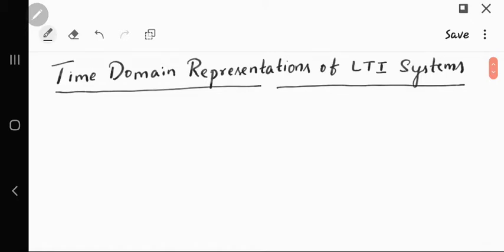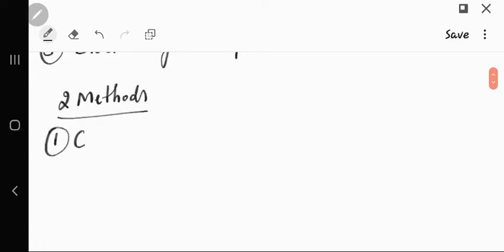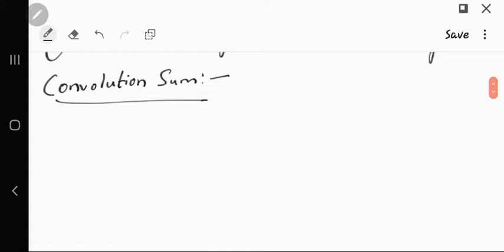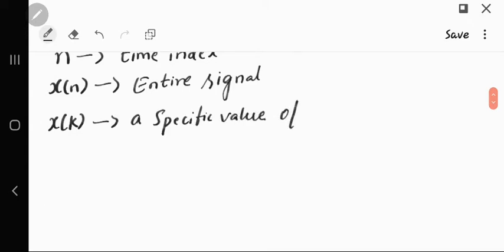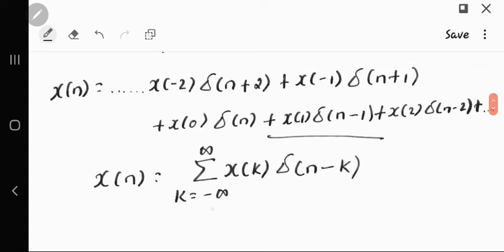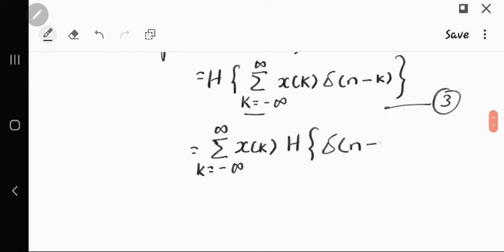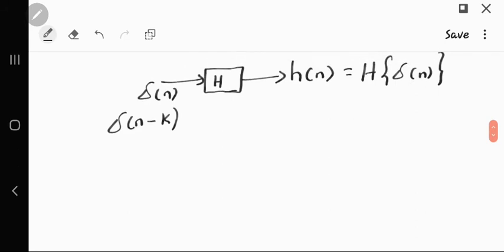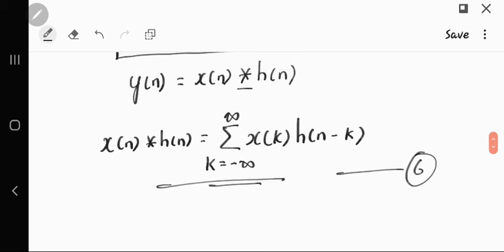Lecture 1: Convolution Sum